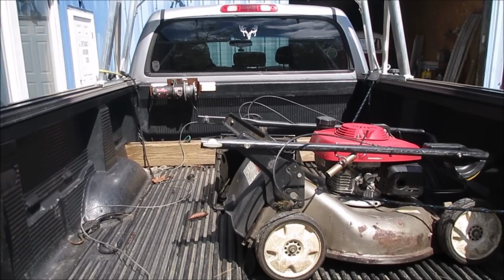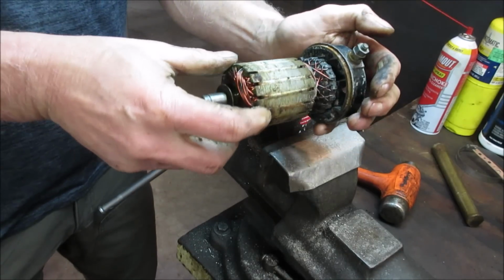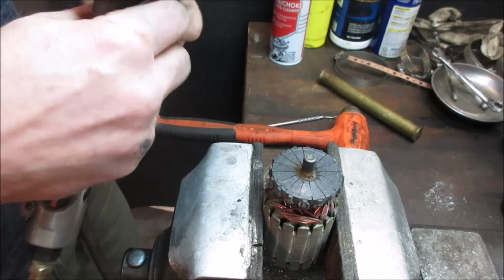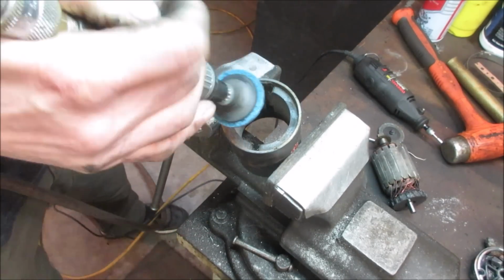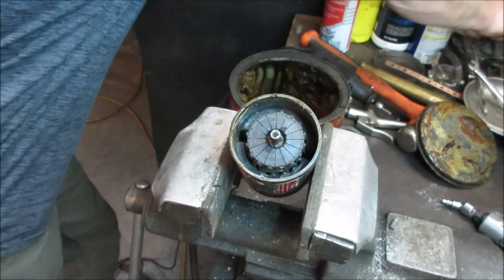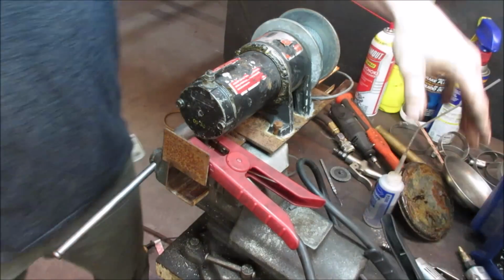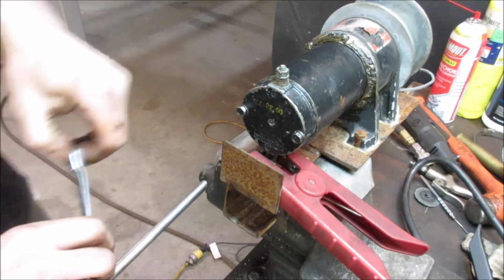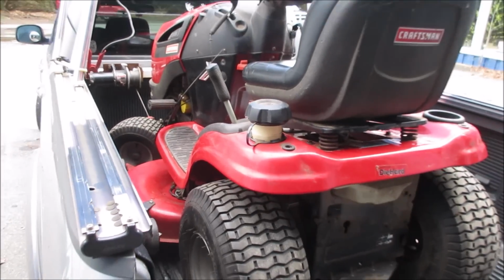Flooded and Stuck WARN Winch. Why Did It Fail?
the warn atv winch in the back of my truck lives outside, well this spring I went to us it pulling a tractor into the bed and nothing but sparks. lets see what happened and if we can fix it,